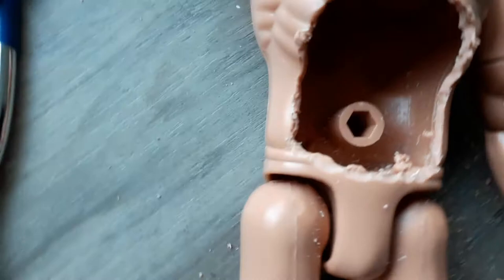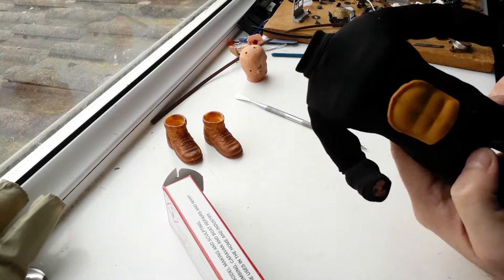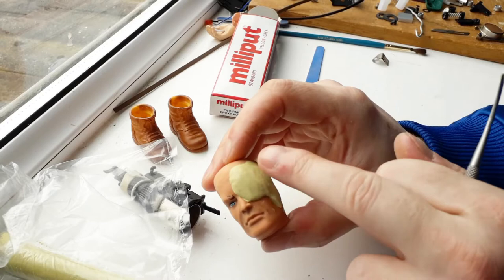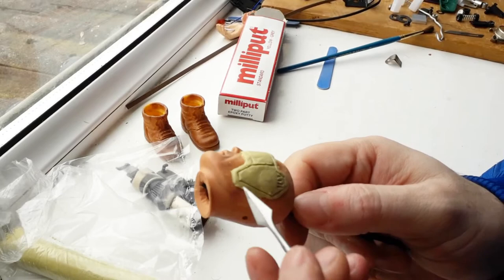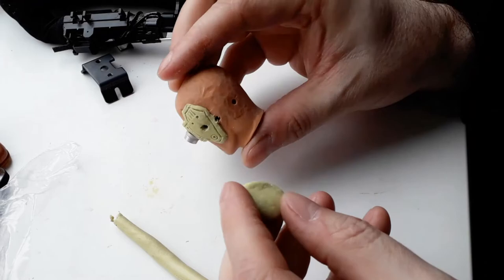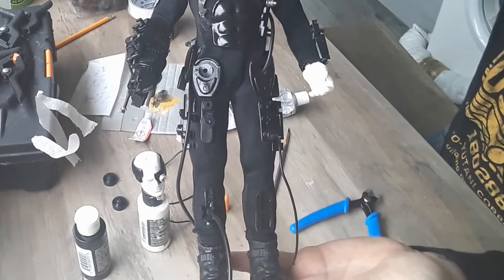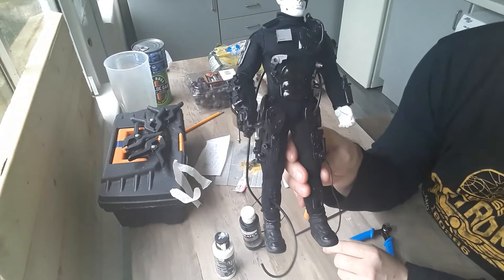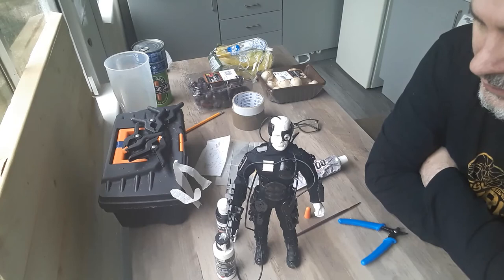Building Borgs - Terry On Tuesday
...In which I go through the process of turning an Action Man (GI Joe) doll into a Borg from TNG.